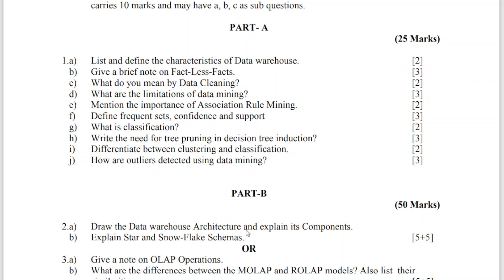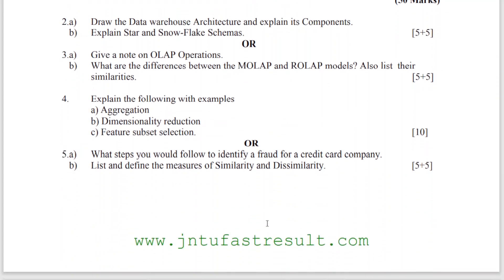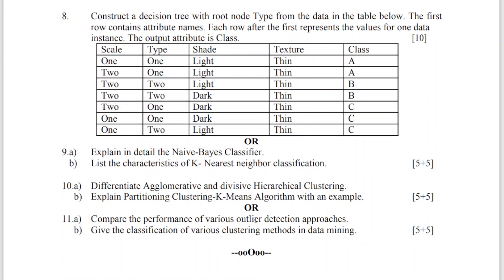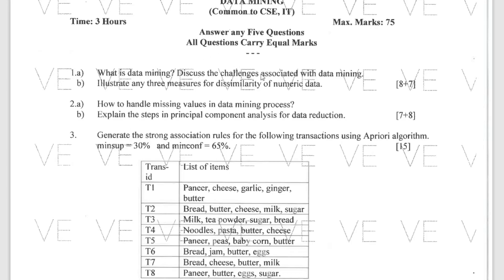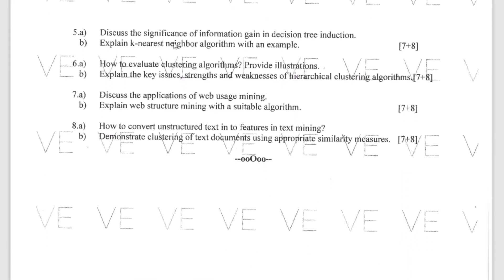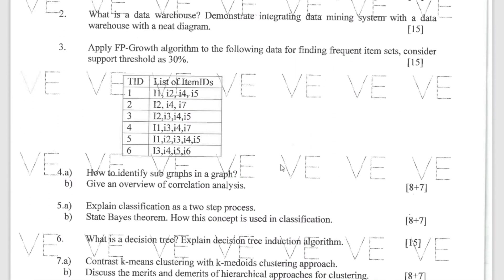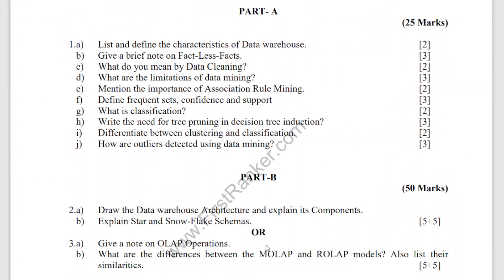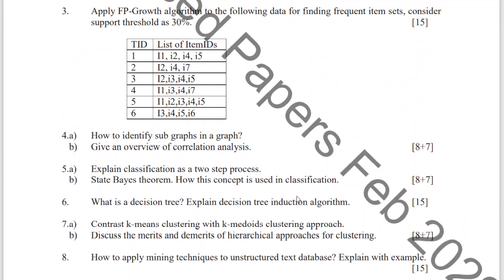University Previous Question papers in Data Mining JNTUH R18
JNTUH Data Mining Previous Question paper R18 Regulation

previous year question papers JNTUH # Data Mining
R18 Regulation # Important Questions
University question papers